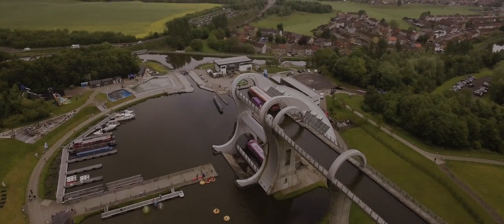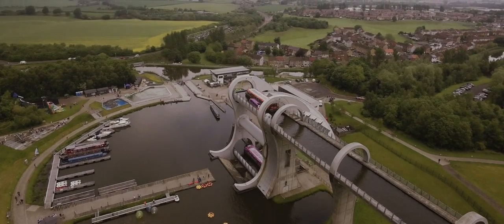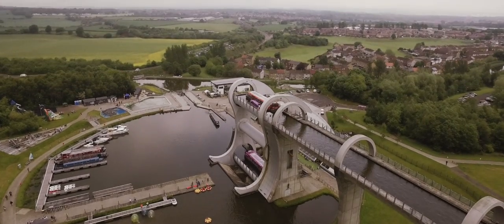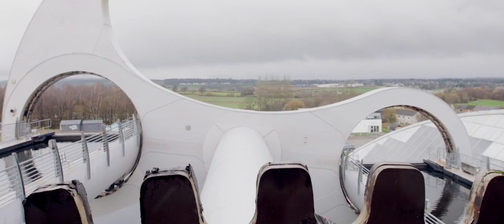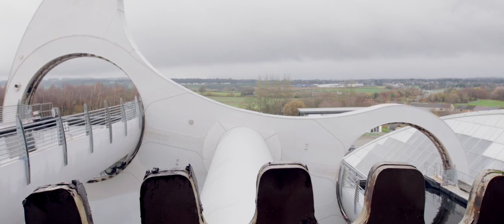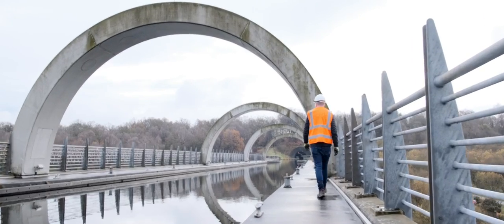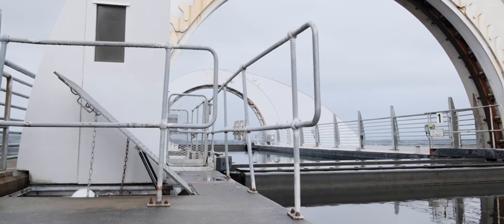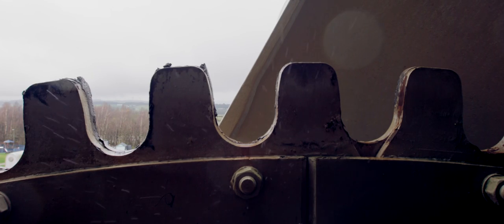Explore the Secrets of The Falkirk Wheel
The Falkirk Wheel is set to reveal its engineering secrets, with the first-ever public tour of the iconic structure’s internal workings.

Step into the heart of the world's only rotating boat lift, into the hum and thrum of its engine room, the eerie silence and shadows of its central spindle, and emerge onto the upper aqueduct for spectacular views of the Ochil Hills.